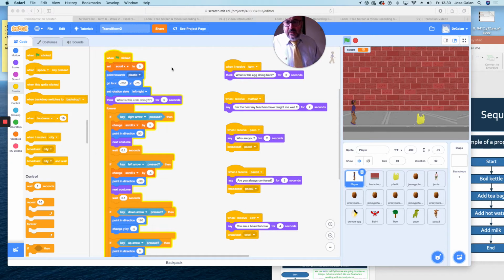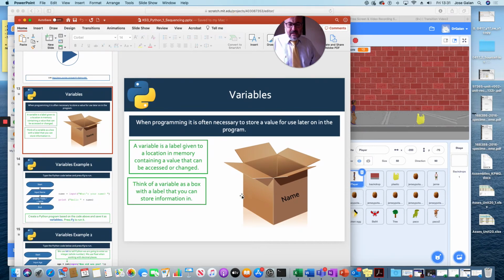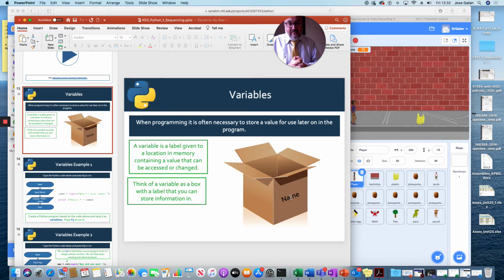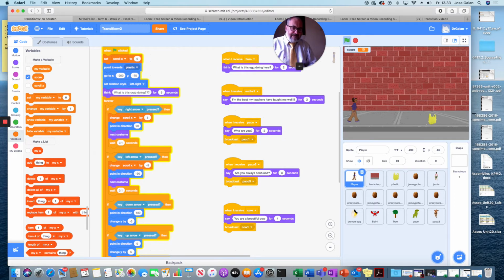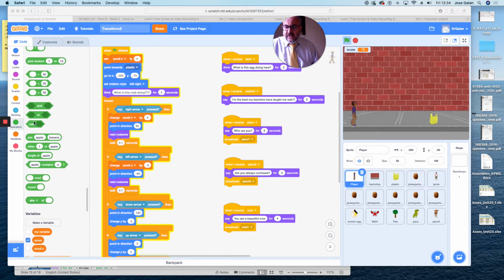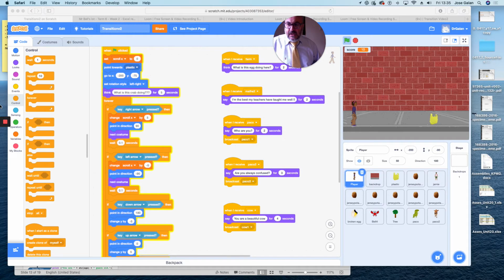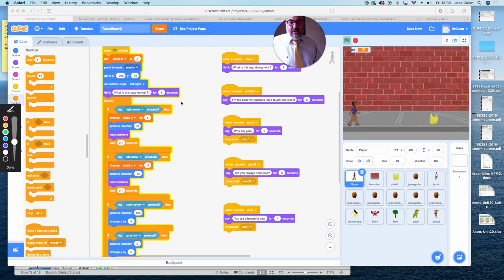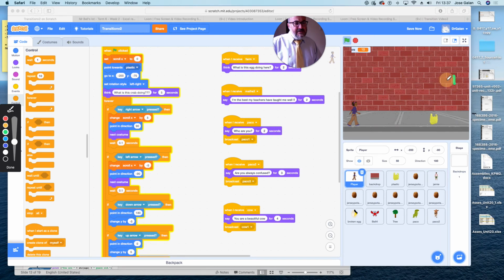Transition Lesson 2